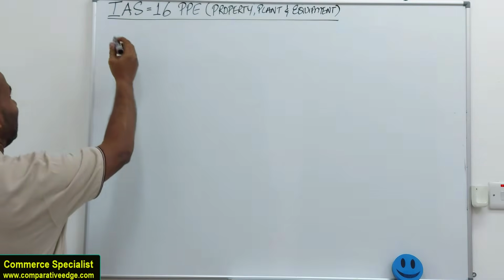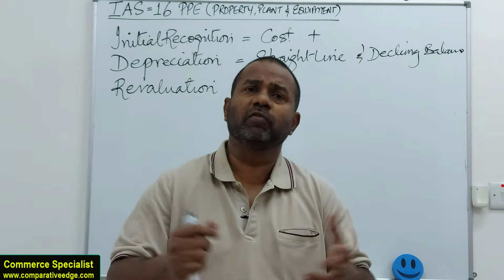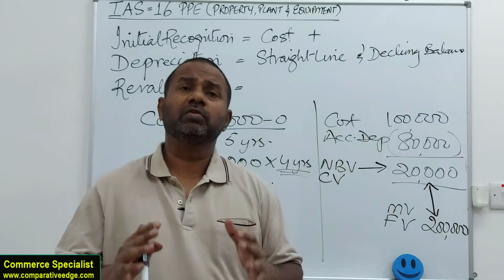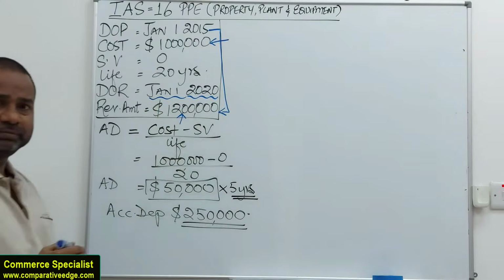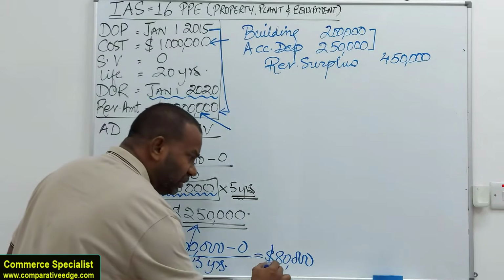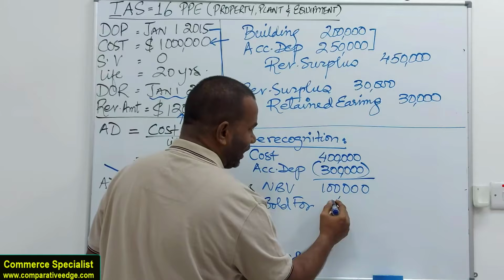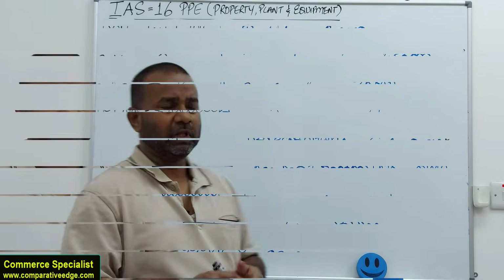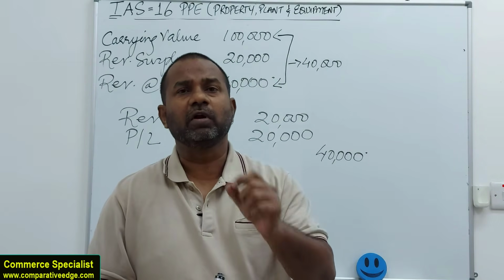IAS 16 PPE | Property, Plant & Equipment | Revaluation Model | Commerce Specialist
This video from Commerce Specialist is a Tutorial Video / Lecture Video which explains the main provisions of IAS 16 Property Plant and Equipment (PPE). This video covers the main provisions of IAS 16 which are Initial Recognition, Depreciation, Revaluation and Derecognition.

This video explains in details the concept of Depreciation and Revaluation of Non-Current Assets (NCA), How revaluations is done, why revaluation is done, who does revaluation.

This video also explains the Concept of Revaluation Surplus, what is Revaluation Surplus, How to calculate Revaluation Surplus, How to give general entry to record Revaluation Surplus, how to calculate downward Revaluation, the accounting entry to record downward revaluation.

Detailed explanation is given regarding the concept of Excess Depreciation, What is Excess Depreciation, How to Calculate Excess Depreciation, How to record Excess Depreciation, Why Excess Depreciation is transferred, To which account Excess Depreciation is Transferred, Treatment of Accumulated Depreciation on Revaluation. Why Excess Depreciation is transferred to Retained Earnings.

This video also explains the concept of Gain or Loss on Disposal of Assets, Disposal of Non-Current Assets, Sale of Non-Current Assets, Entry to record sale of Fixed Assets, Entry to record disposal of Assets, Entry to record disposal of Non-Current Assets.

This tutorial/lecture video is very relevant and useful for students of I. Com, B. Com, O Levels, A Levels, CA, ACCA, CMA, CIMA and CPA and CIA as it covers the learning outcomes of their syllabus.

About:
Commerce Specialist is a Certified Management Accountant (CMA) from USA,  holds a Bachelors in Accounting, B.Ed., an MBA in Finance, Certificate in International Audit from ACCA-UK, a Professional Certificate from ICMAP along with over 20 years’ experience of working in MNCs including Banks, NBFIs and top business schools, colleges and universities.